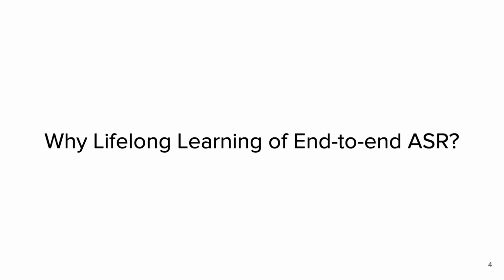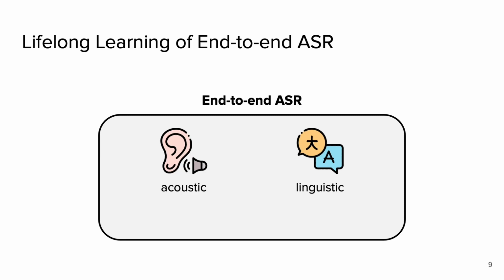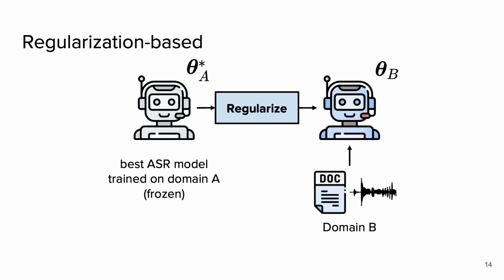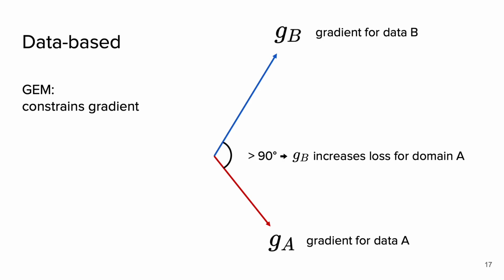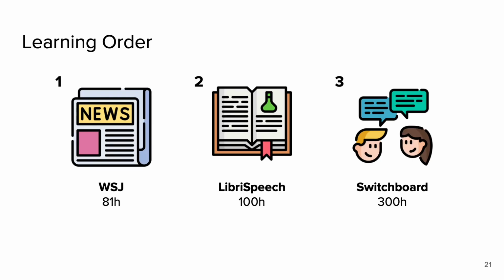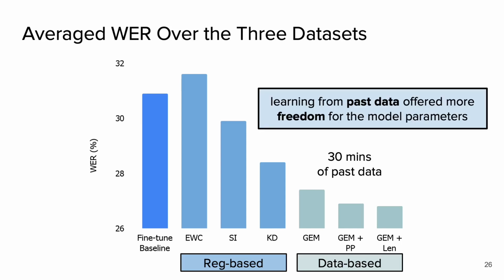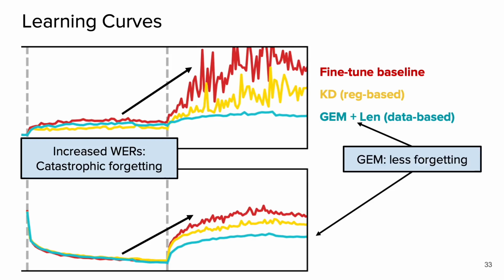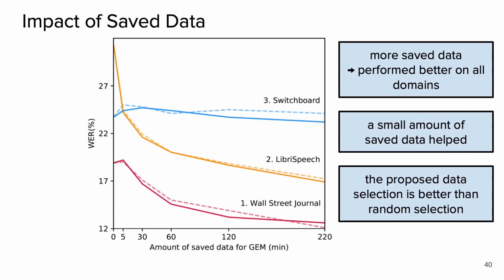Towards Lifelong Learning of End-to-end ASR - (longer introduction)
Title: Towards Lifelong Learning of End-to-end ASR - (longer introduction)

Authors: Heng-Jui Chang (National Taiwan University, Taiwan), Hung-yi Lee (National Taiwan University, Taiwan), Lin-shan Lee (National Taiwan University, Taiwan)

Category: Neural network training methods for ASR

Abstract: Automatic speech recognition (ASR) technologies today are primarily optimized for given datasets; thus, any changes in the application environment (e.g., acoustic conditions or topic domains) may inevitably degrade the performance. We can collect new data describing the new environment and fine-tune the system, but this naturally leads to higher error rates for the earlier datasets, referred to as catastrophic forgetting. The concept of lifelong learning (LLL) aiming to enable a machine to sequentially learn new tasks from new datasets describing the changing real world without forgetting the previously learned knowledge is thus brought to attention. This paper reports, to our knowledge, the first effort to extensively consider and analyze the use of various approaches of LLL in end-to-end (E2E) ASR, including proposing novel methods in saving data for past domains to mitigate the catastrophic forgetting problem. An overall relative reduction of 28.7% in WER was achieved compared to the fine-tuning baseline when sequentially learning on three very different benchmark corpora. This can be the first step toward the highly desired ASR technologies capable of synchronizing with the continuously changing real world.

d02s28t05lng